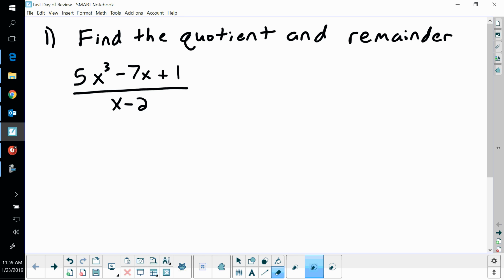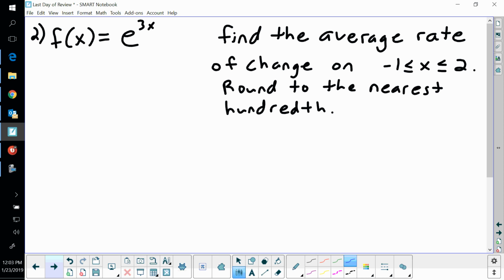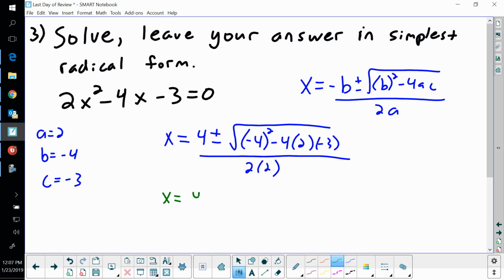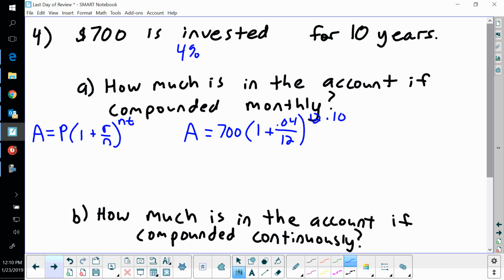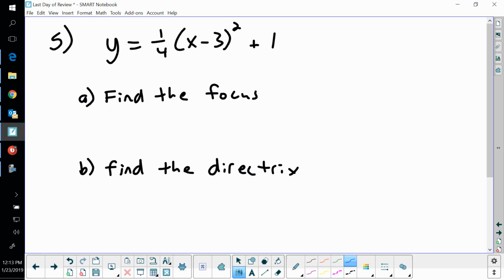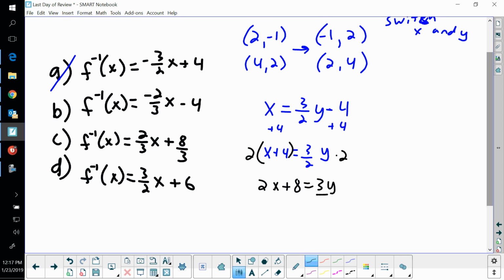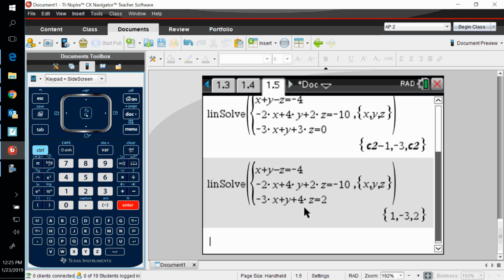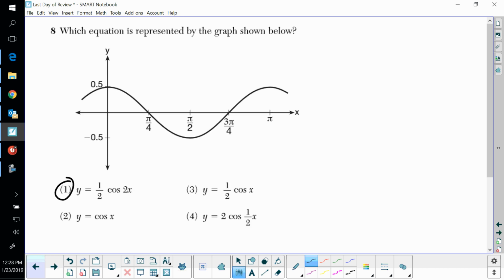Review Session for Wednesday